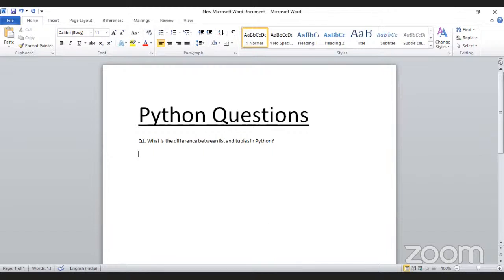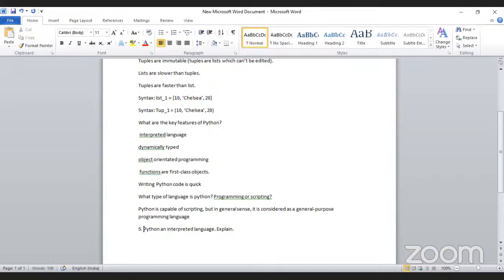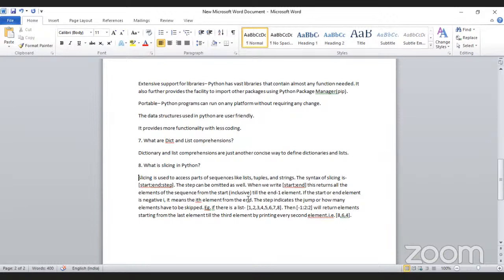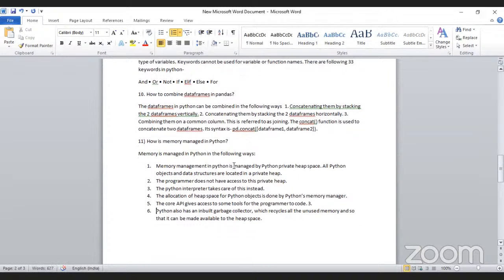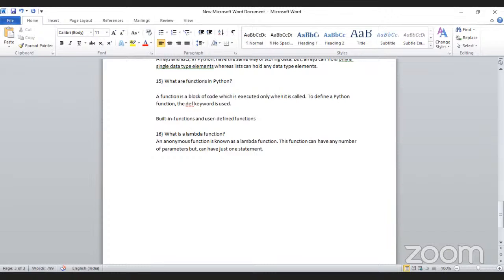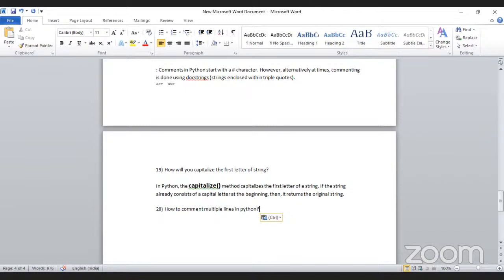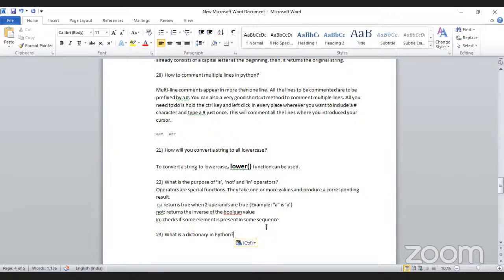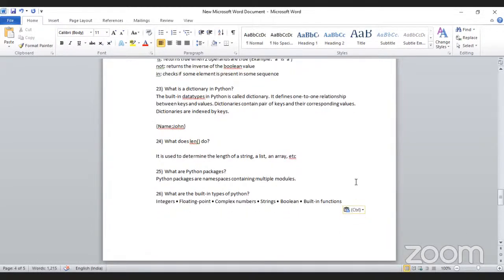Interview preparation session | Data Science | 360DigiTMG